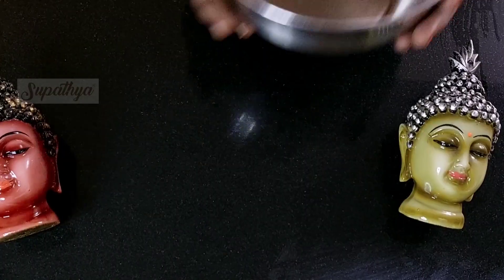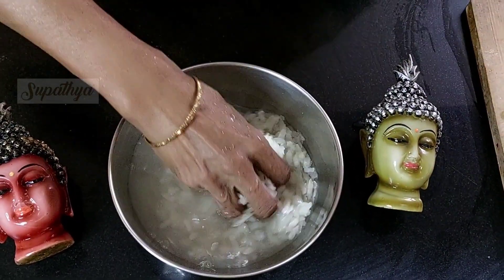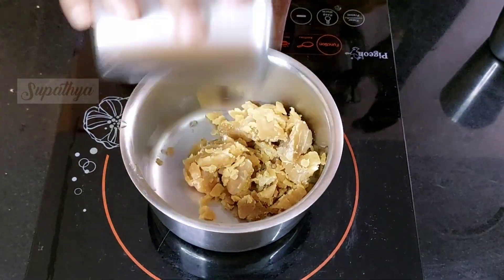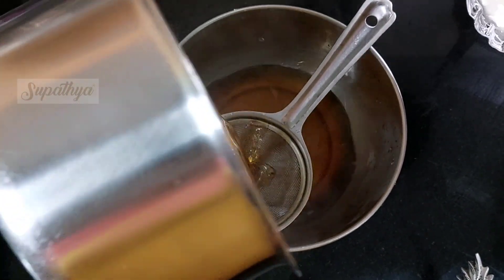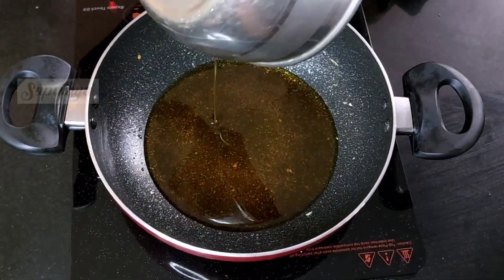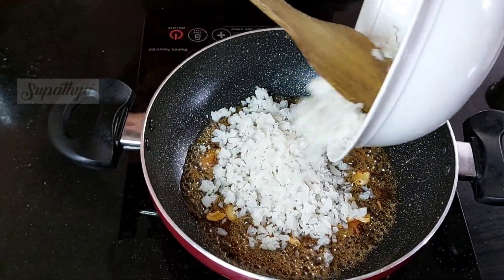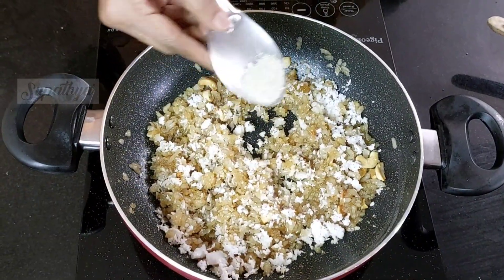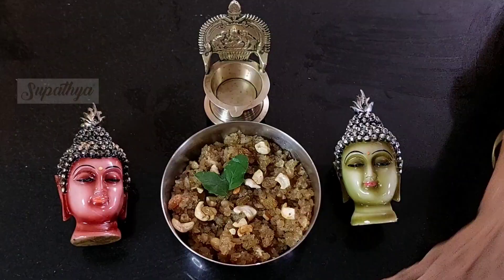Sweet Poha Recipe | Navratri Prasad Recipes | Prasadam Recipes for Navratri | Navratri special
Shop with us:

Buy our homemade products that are preservatives free and shipped to you absolutely at no cost:
• Our Amazon Marketplace

FTC Legal Disclaimer: Some links found in the description box of my videos may be affiliate links, which means that I will make commission on sales you make through my link. This is at no extra cost to you to use my links/codes, it's just one more way to support me and my channel!